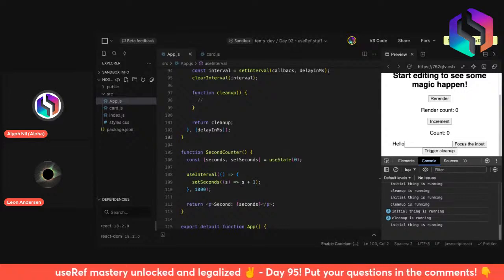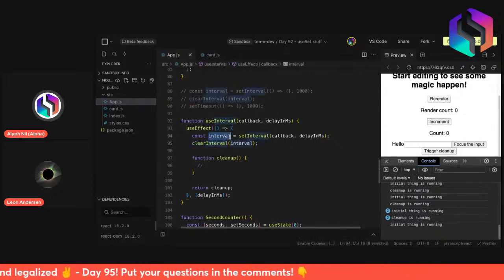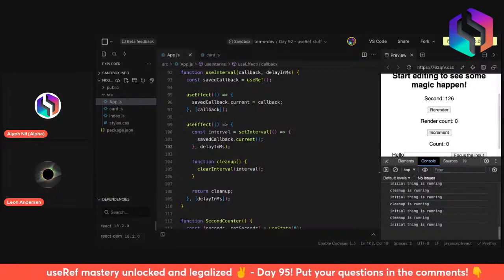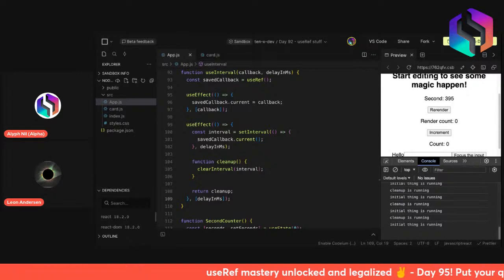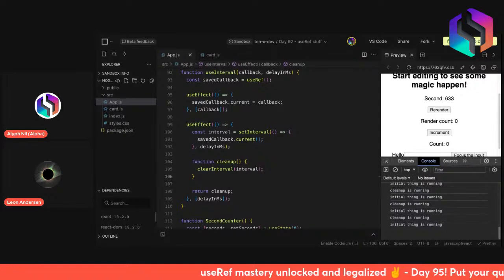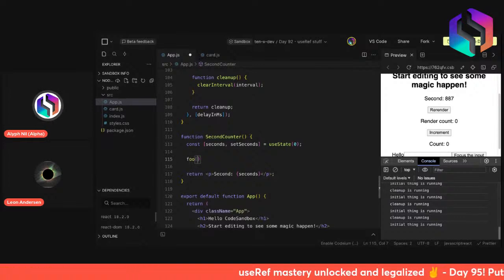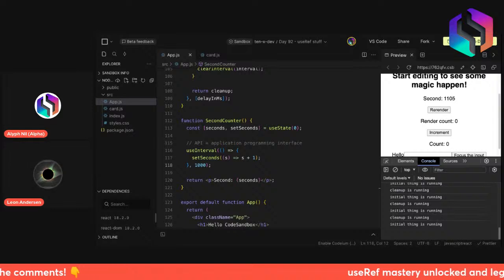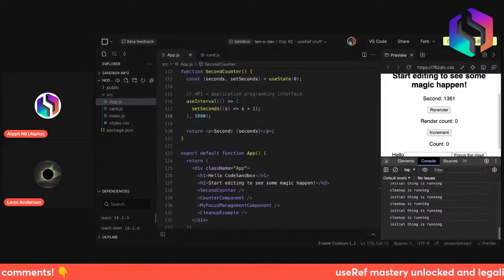Day 95 - 100 Days of Code with Leon Andersen